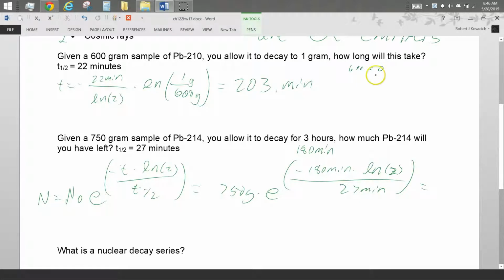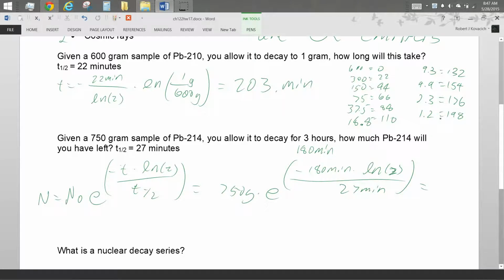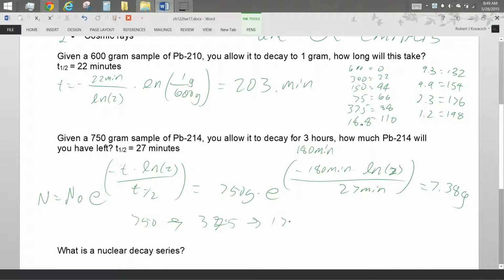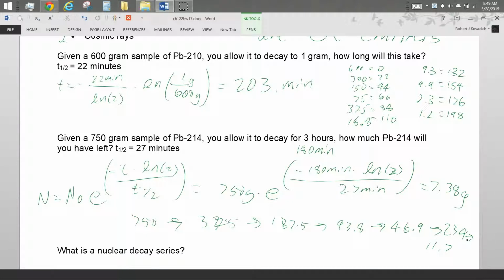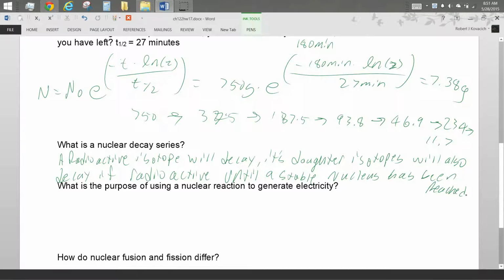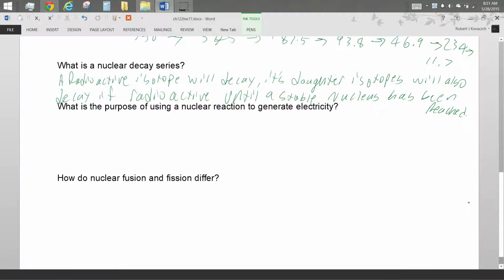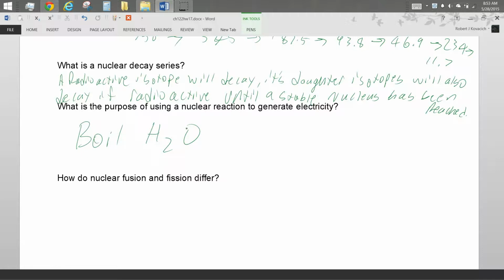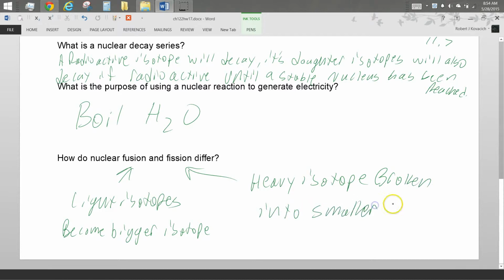CH 122 HW 17 2nd Half